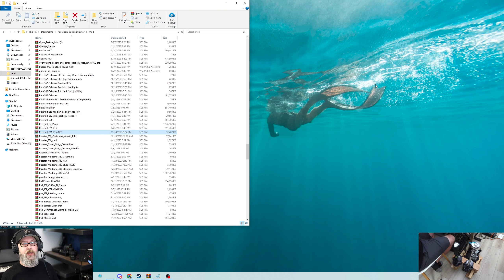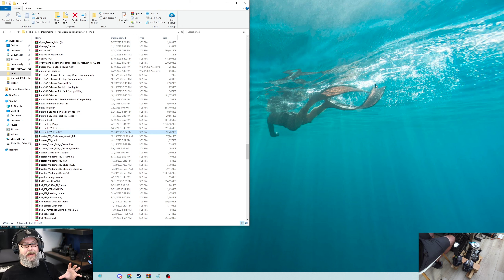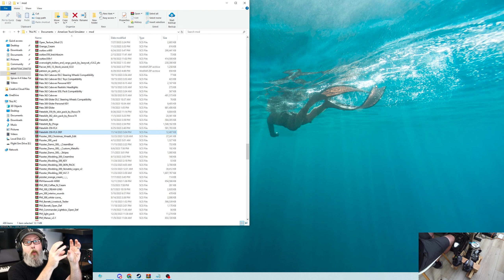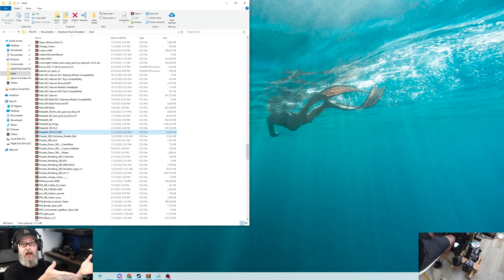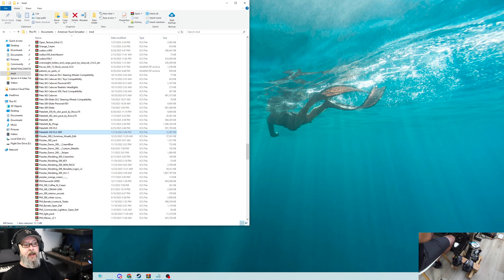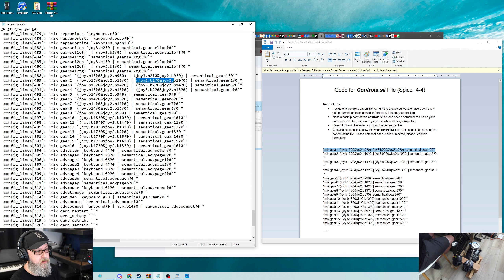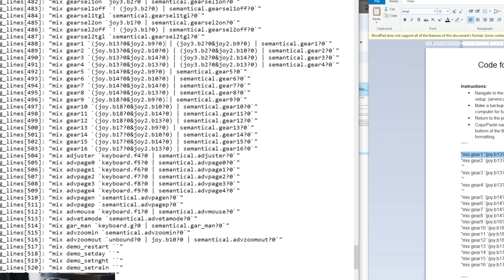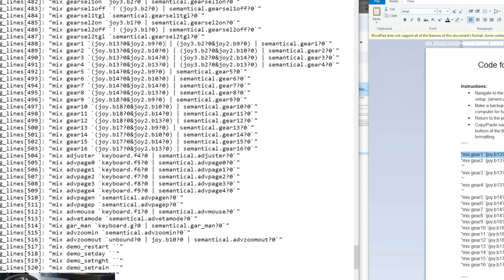How To Build A Twin-Stick Setup In American Truck Simulator | Start to Finish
Welcome to the 1st Tutorial for a Twin-Stick Setup in American Truck Simulator.  This video will walk you through the process of learning what goes into this kind of setup, and it will provide materials, resources, and how-tos that will result in a working Spicer 4-4 Transmission by the end.

DO THIS FIRST: ⬇️
Link to Download All Resources For This Tutorial:

Hope you enjoy the the tutorial, and let me know if you have any comments or questions below!

TIME STAMPS:

00:00 Intro
00:40 What This Video IS and IS NOT
02:19 Helpful Links & Resources
06:18 Hardware You Need
06:56 Tips for Buying 2nd Shifter
08:45 What A Twin-Stick Is For (helps with coding we do in next steps)
11:43 Pick the Truck & Profile for this Twin-Stick Configuration
14:29 How to Determine Which Profile To Edit
16:39 Prep for Changing the Controls.sii file
20:38 Shifter & Button Identification - How To
28:16 Editing the Controls.sii file
34:32 The Quirk With Button Numbers in the Code
37:28 Assigning the Reverse Gears
44:40 Transmission Mod and Truck Assignment To It
52:32 Add The Provided Gearbox Layout File
55:03 Assign The Shifter Layout From Dropdown
57:00 Assign the Transmission to the Truck in the Shop
59:41 Test The Shift Pattern in the Truck
01:02:16 Summary & Wrap-Up